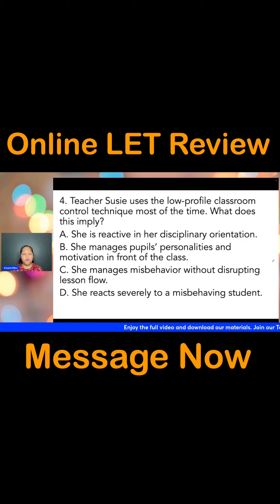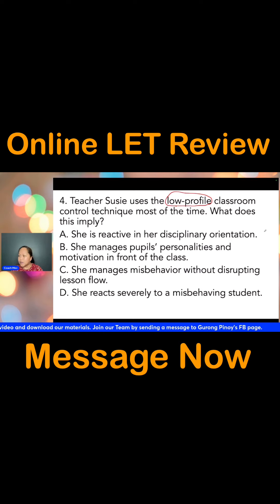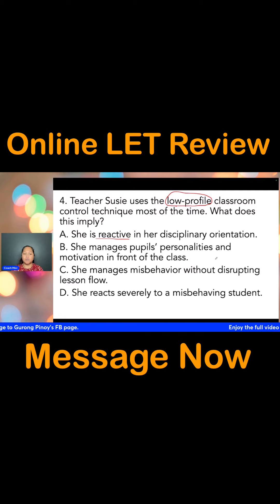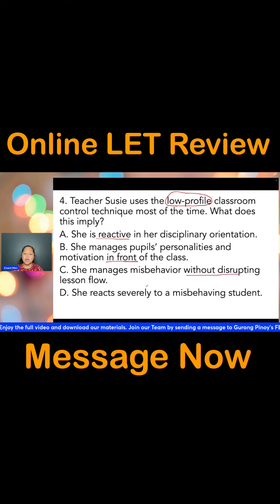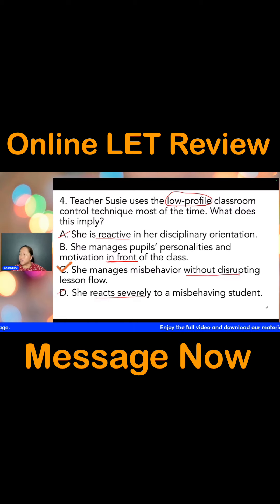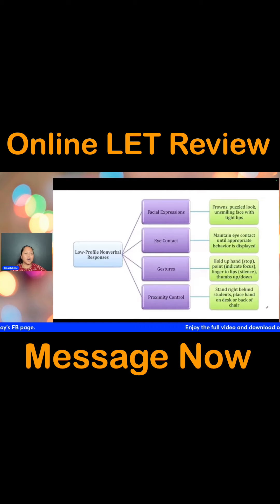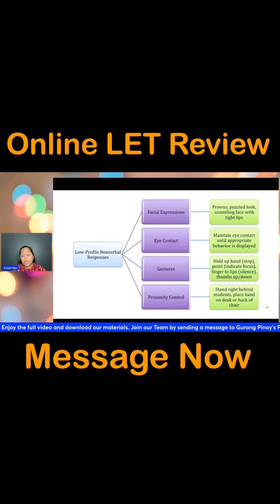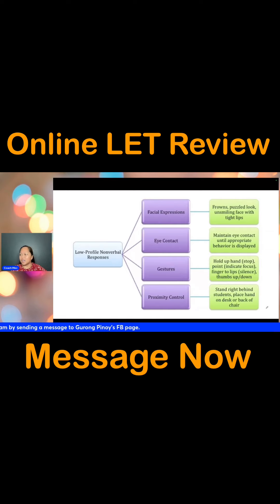GenEd and ProfEd Reviewer for LET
This is a live stream of Reviewer for LET Exam (GenEd and ProfEd).

general education
let reviewer
general education trailer
general education final coaching
general education movie
LET REVIEW PROFESSIONAL EDUCATION
LET Prof Ed
Prof Ed LET
Professional Education Reviewer
Reviewer Let
professional education
licensure examination for teachers reviewer
free reviewer for let
professional education reviewer
let review
board exam
gurongpinoy
let reviewer 2024
prof ed 2024
LET REVIEW 2024
licensure exam for teachers reviewer 2024